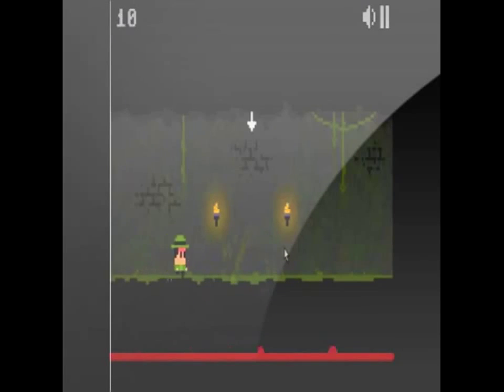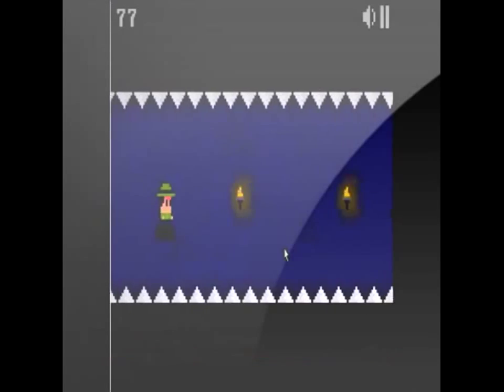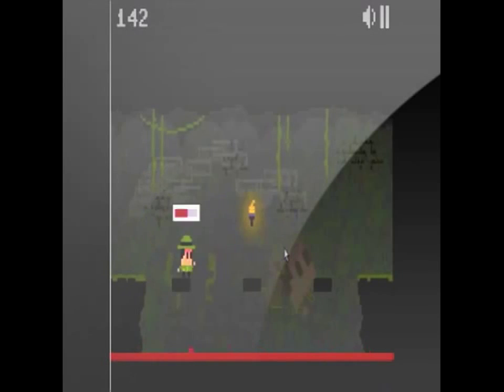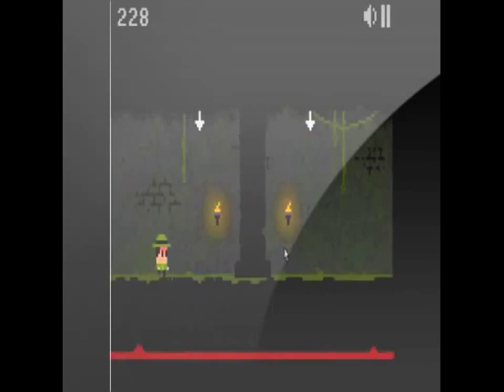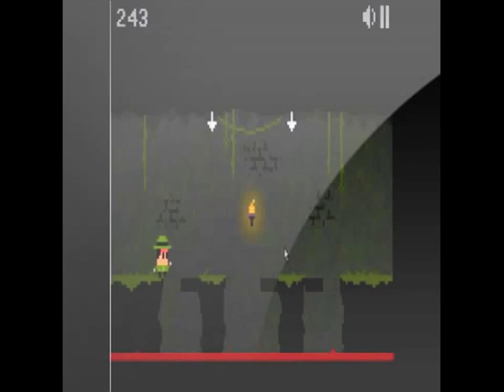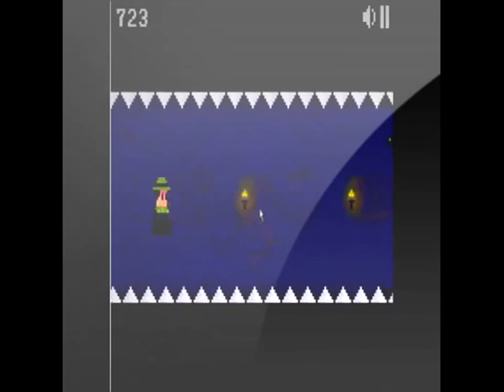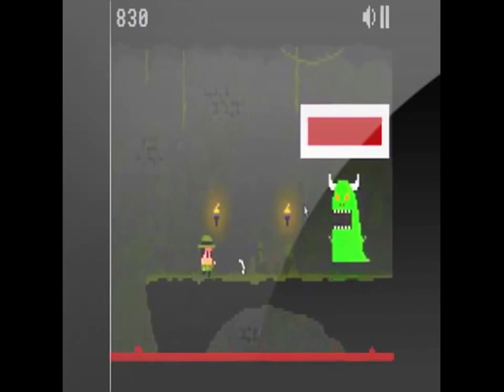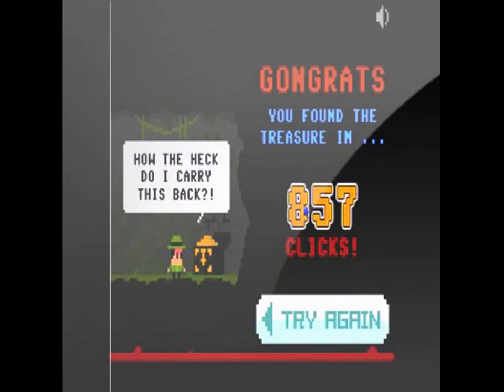Flash Game 37 One Button Bob